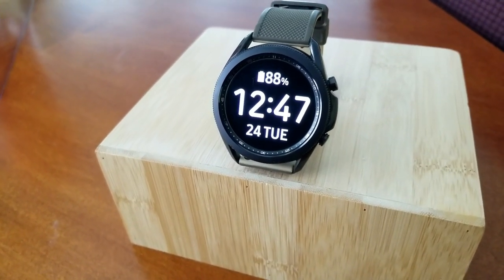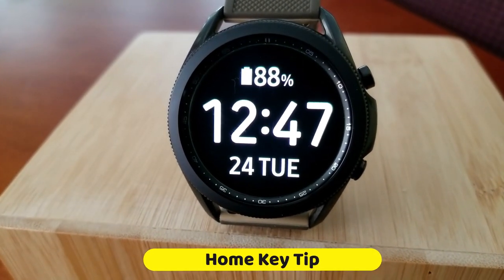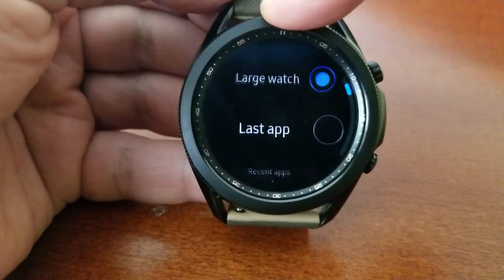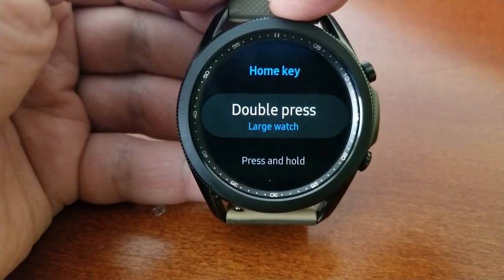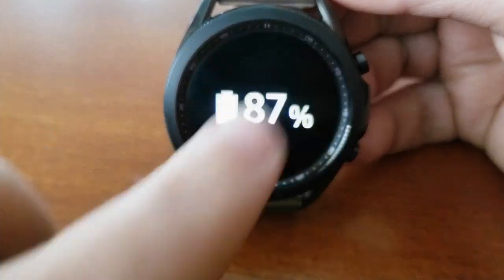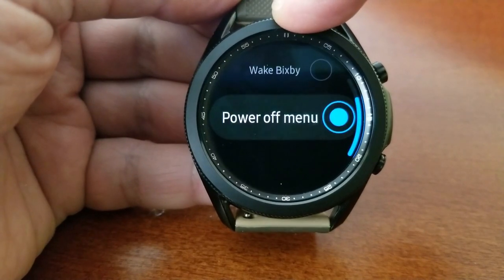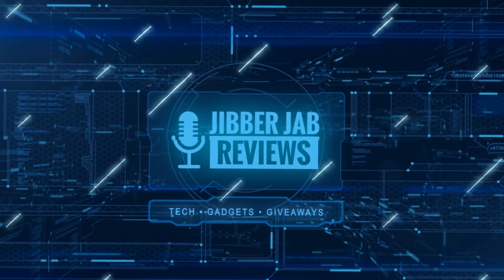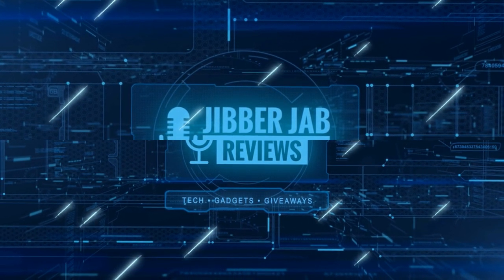Samsung Galaxy Watch 3 Tips & Tricks - Home Key Setup! - Jibber Jab Reviews!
⭐JIBBER JAB TIPS & TRICKS!!!⭐

In this episode we go through two different options for customizing your home key function!

The watch face displayed in this video is from Panzera.  Want to purchase the Panzera watch faces?

Samsung Watchfaces
Smartwatch